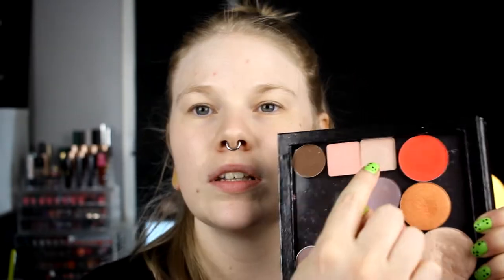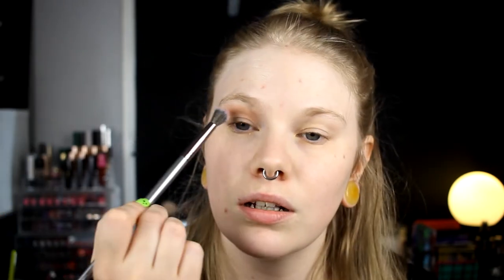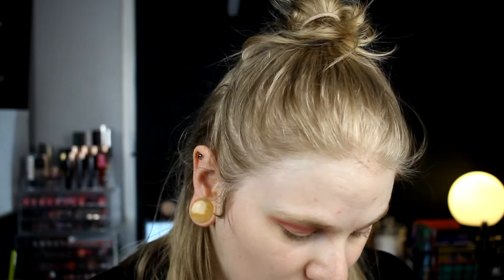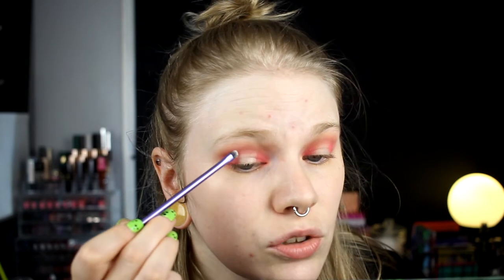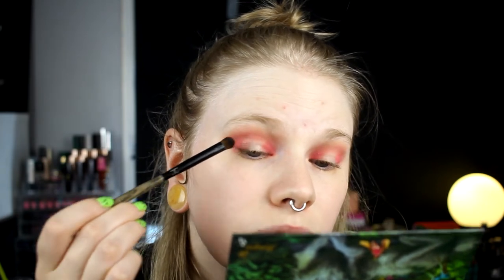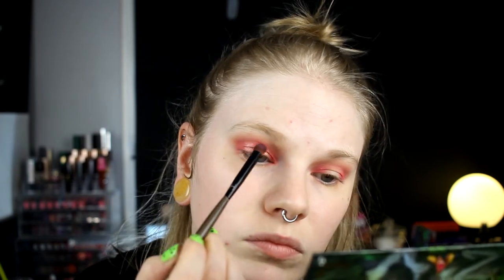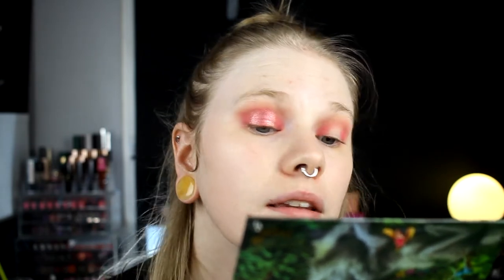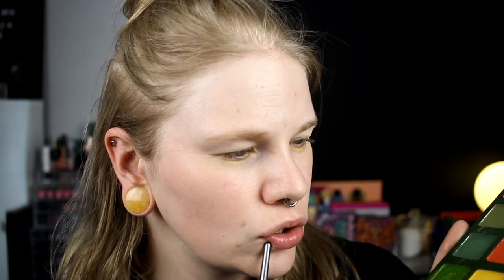| 3 Looks 1 Palette | Menagerie Cosmetics Feral | + Review |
Hi!
It's time for a new 3 Looks 1 Palette! I really hope you will like this and this was so fun to film!

Look 1 - 1:45
Look 2 - 10:55
Look 3 - 18:10
Review - 26:25

▷ Base:
Linda Hallberg Infinity Powder - Light
Viva la Diva Argan Oil - Pure Light/Revolution Conceal & Define - C0
NYX - Sculpt

Look 1:
Eyes: Canis Lupus, Wolfing, Pack Leader & Wisteria
Colourpop - Insomniac
Blush: NYX Bare With Me - Creative Cleanse
Highlighter: Nabla - Surreal + ABH Moonchild - Pink Heart
Lips: Colourpop - November + TBS Orange Lolipop

Look 2:
Eyes: Mariposa, Fenris, Huechera & Night Eyes
Colourpop - CRSSD
Blush: NYX Bare With Me - Detox
Highlighter: Linda Hallberg Infinity - Milky Way
Lips: Jeffree Star - Pumpkin Pie

Look 3:
Eyes: Harmonia, Canis Lupus, Alpha, Ivy, Allium & Huechera
Colourpop - Piggy Bank
Highlighter: Colourpop - Lunch Money
Lips: Menagerie - Aiptasia + TBS Lemon Sorbet

FAQ:
From: Sweden
Cruelty Free: Yes
Born: 1989
Ears: 20 mm
Septum: 2,4 mm

EQUIPMENT:
Camera: Canon EOS 600D
Editing program: Sony Vegas Pro 13
Lights: Day light and/or 2 soft boxes